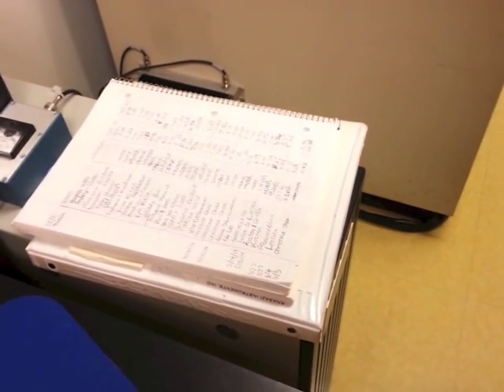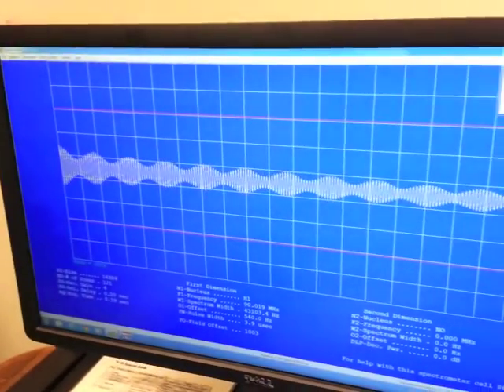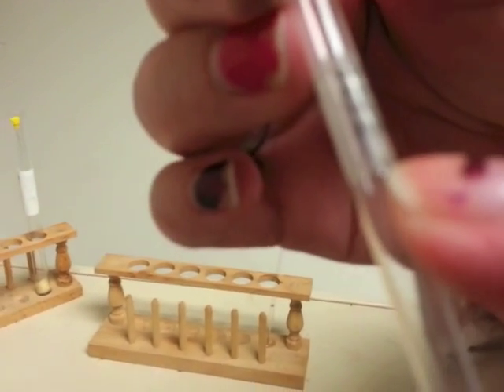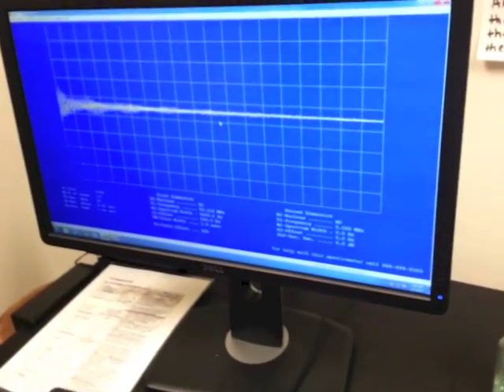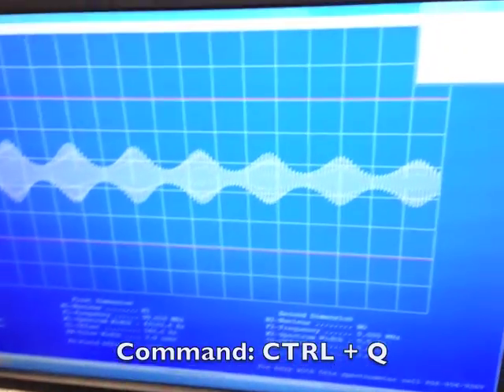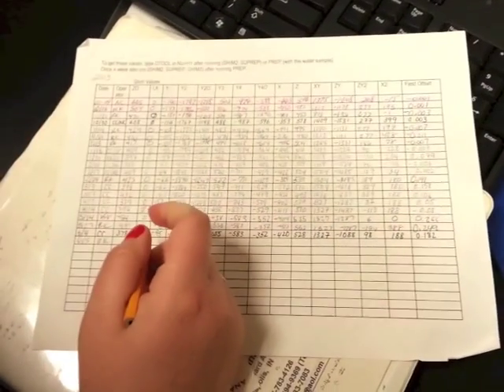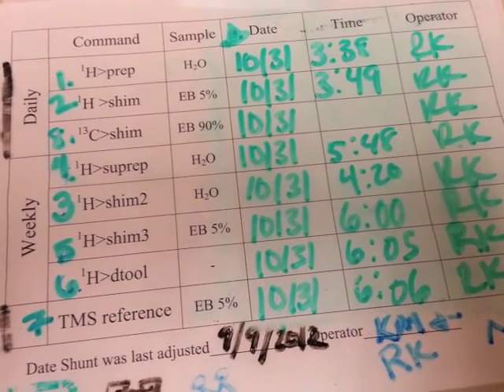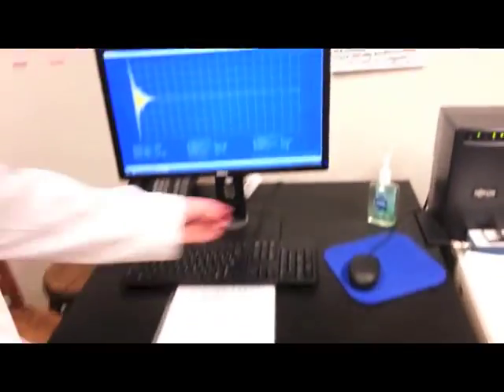How to SHIM the NMR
How to SHIM the Anasasi EFT-90 MHz NMR at Simmons College.